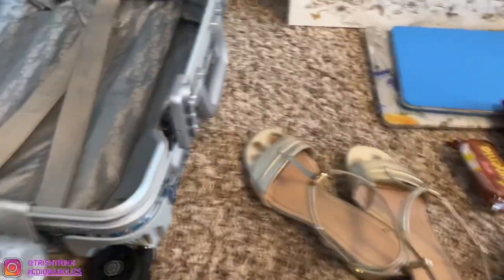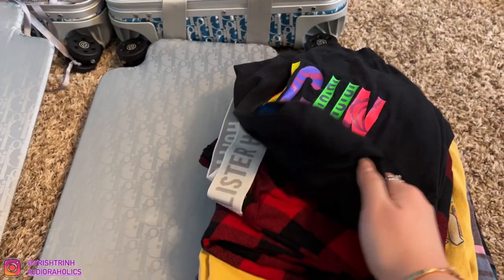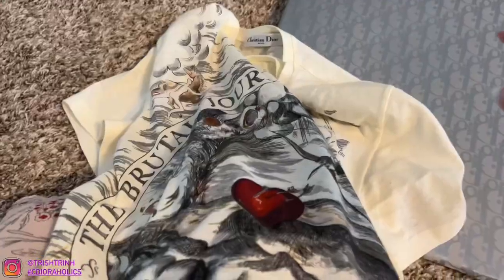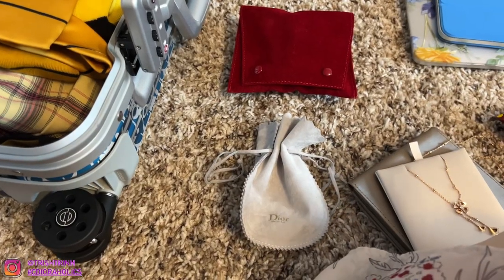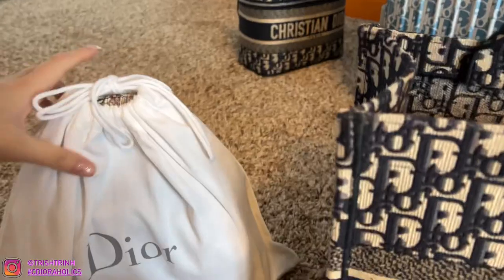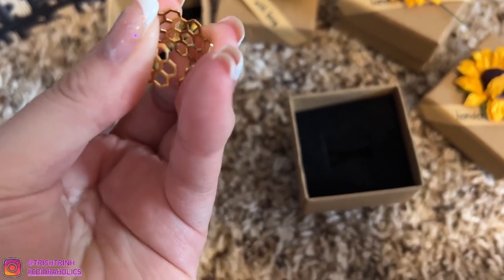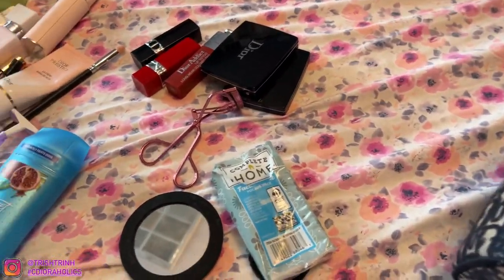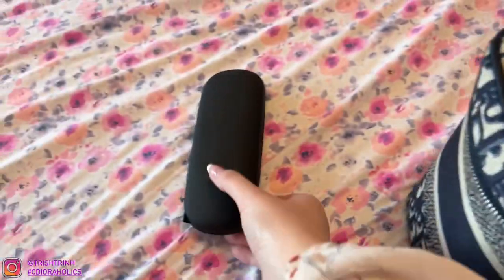Pack With Me - My Luxury Bags Dior x Rimowa Carry On, Small Dior Book Tote, & Dior Vanity Case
Hi guys, today's video I am packing and showing you what bags I bring on vacation!